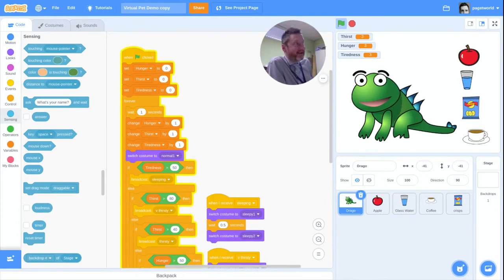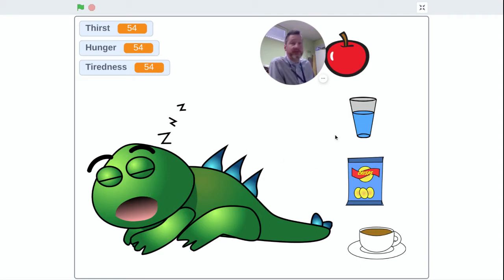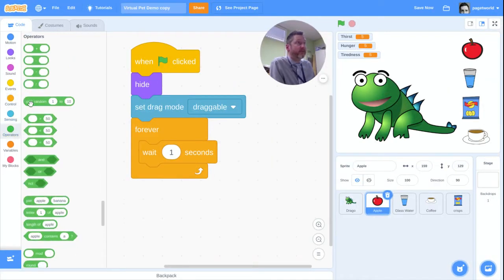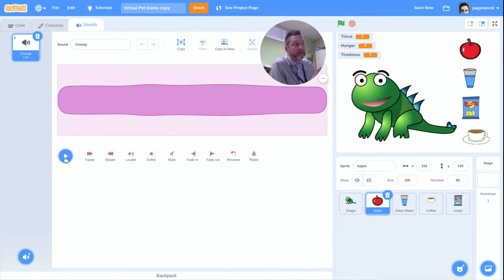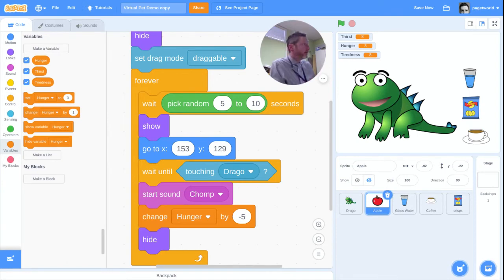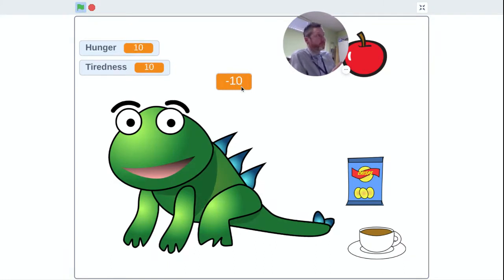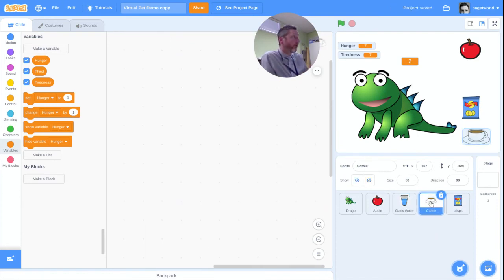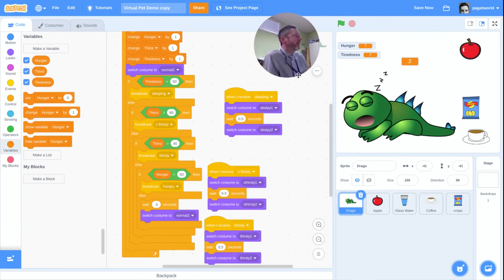Virtual Pet Demo 2: drag and drop items